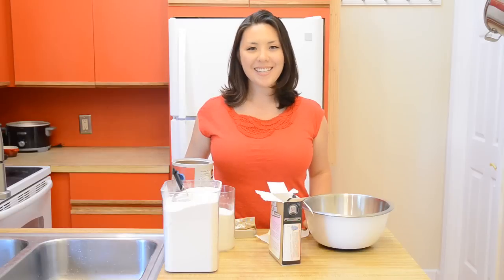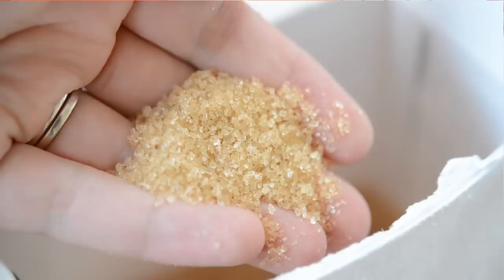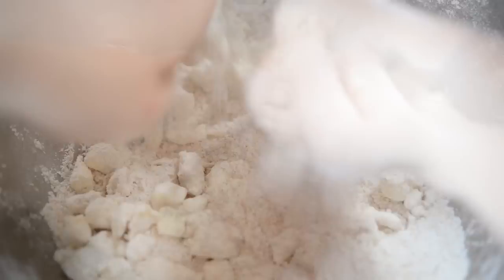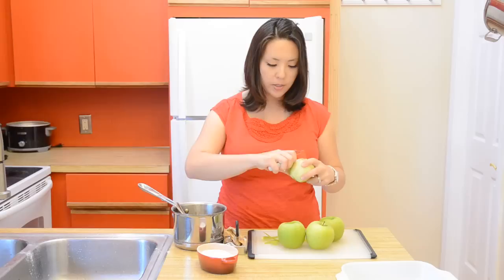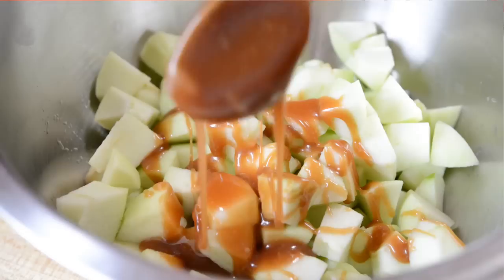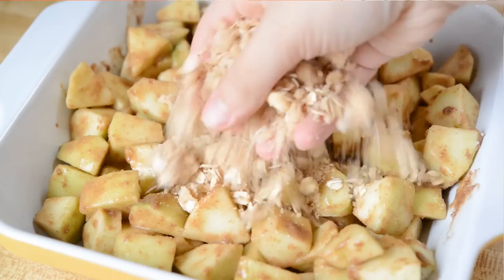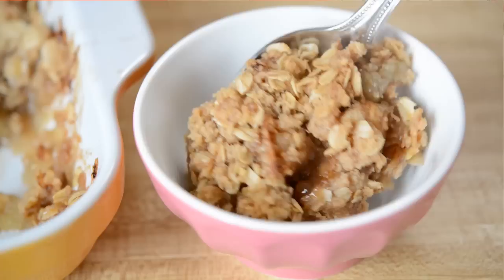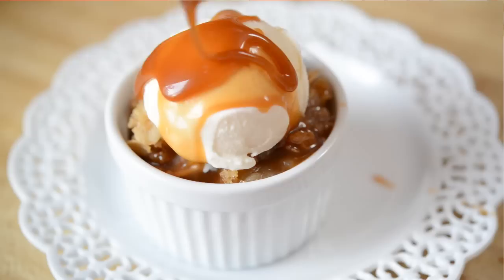Caramel Apple Crisp Recipe - Easy Fall Dessert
This caramel apple crisp is SO easy to make, and is unbelievably delicious! It's perfect for fall baking and is one of the best desserts out there.